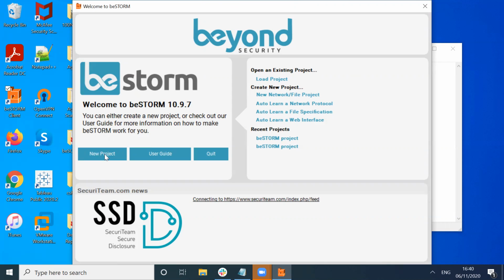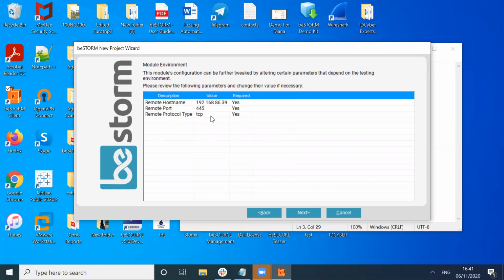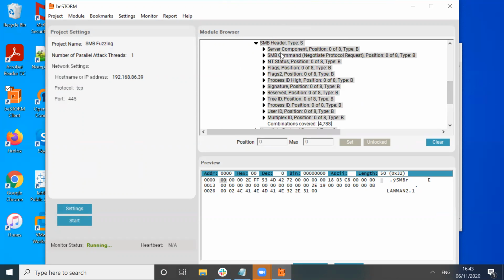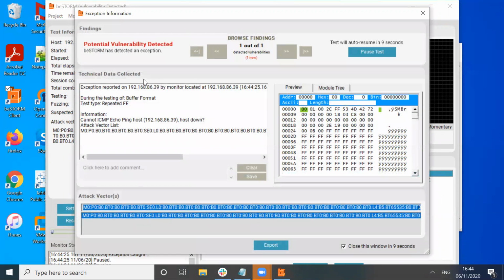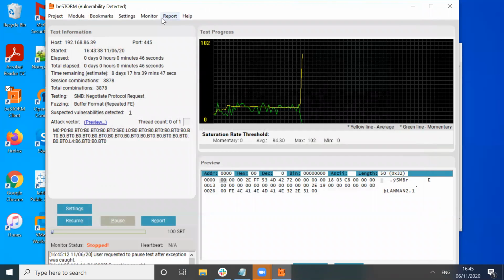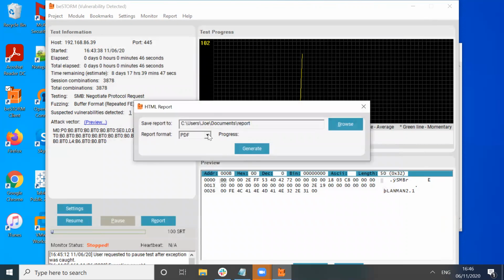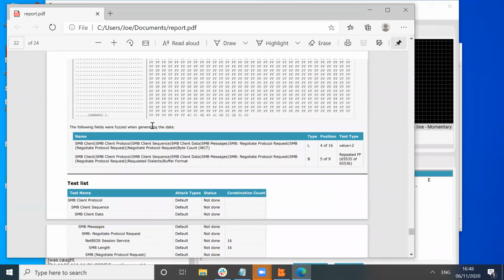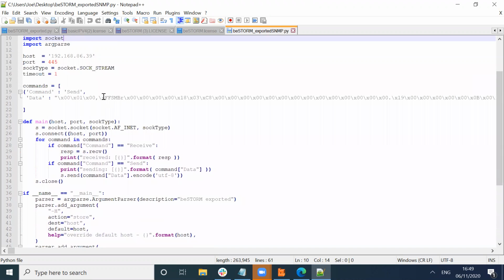SMB Fuzzing With beSTORM